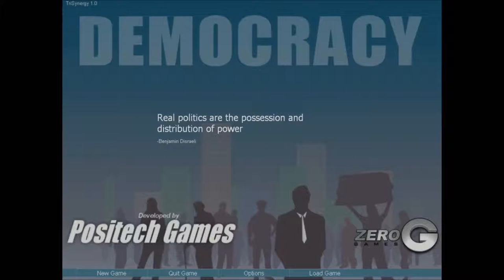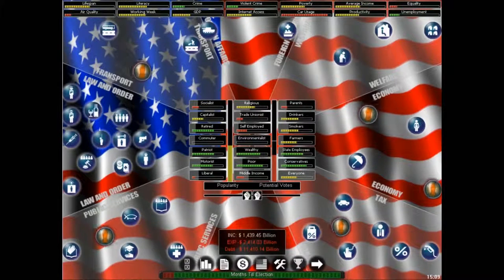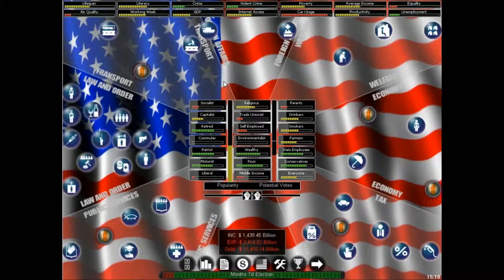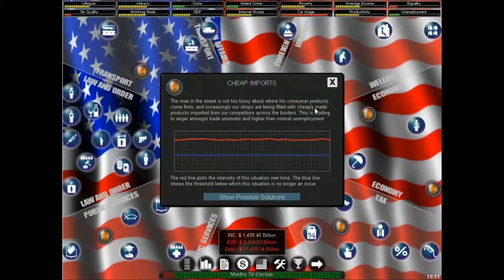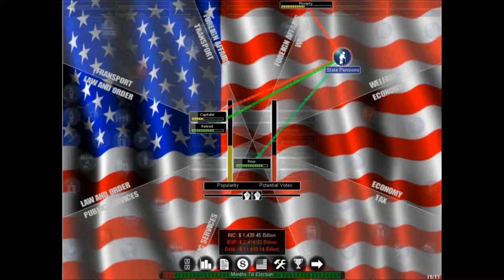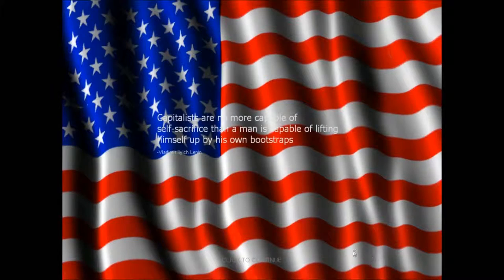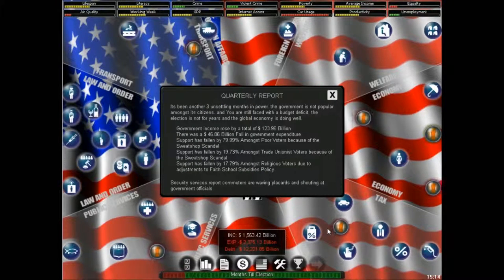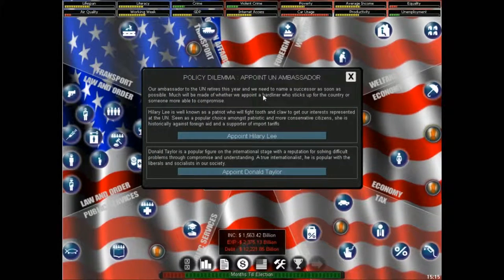Democracy | Let's Play | Part 1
This is the first episode of me playing Democracy as the United States of America!